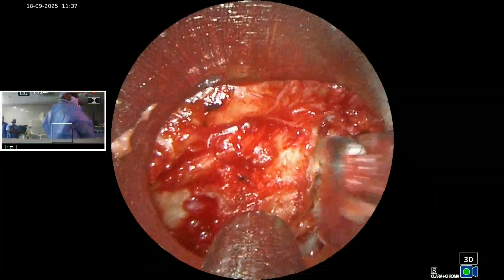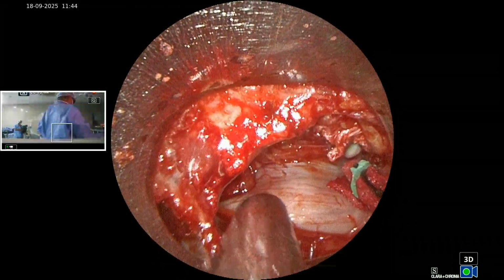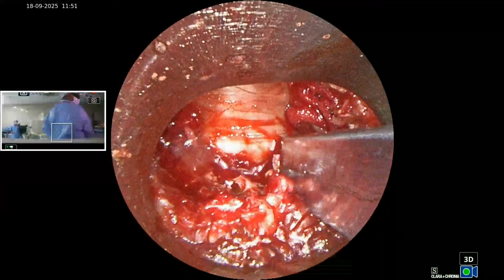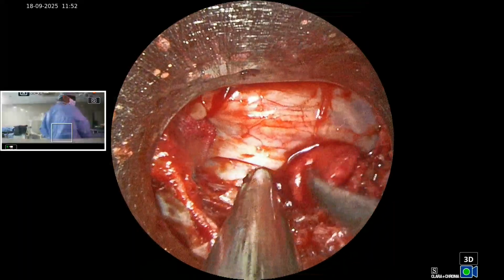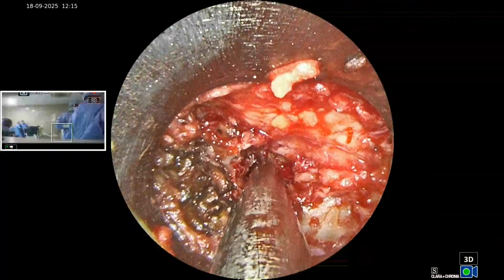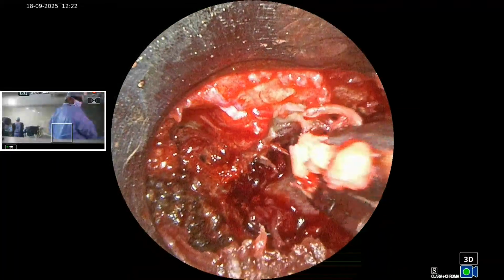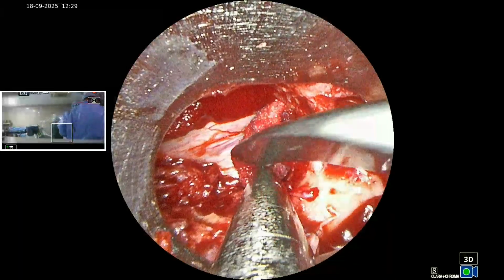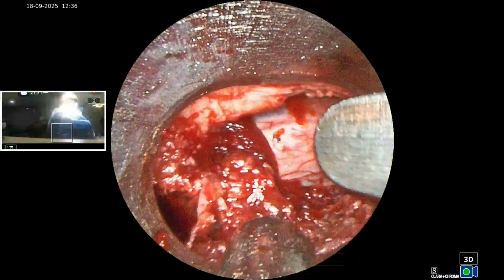ENDOSPINE 3D SYSTEM 56Y FEMALE LT L3-L4;L4-L5;L5-S1 LCS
DR P C DEY